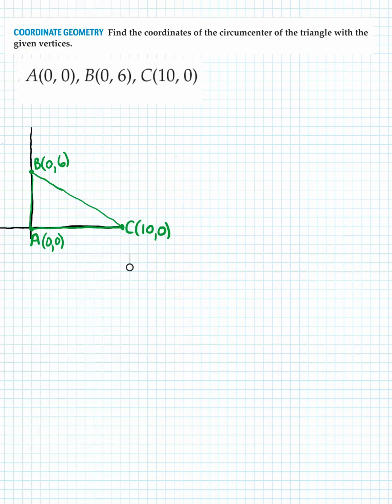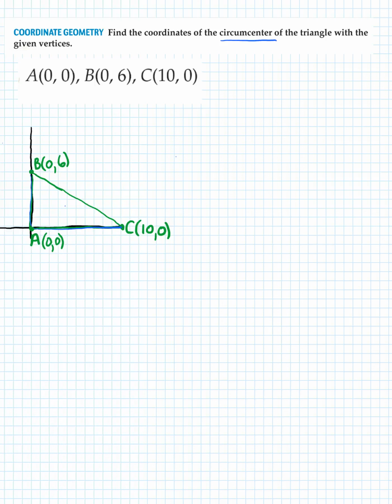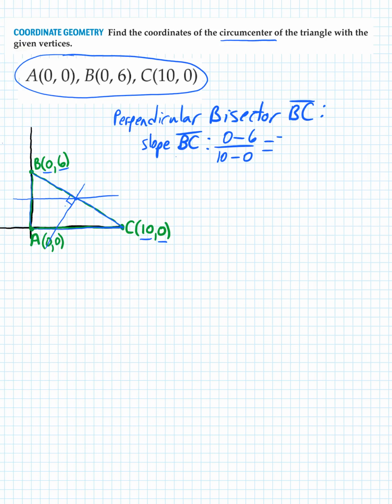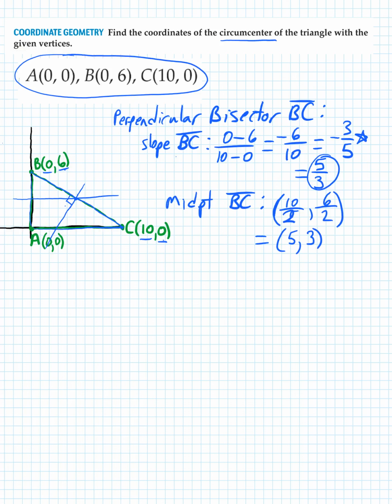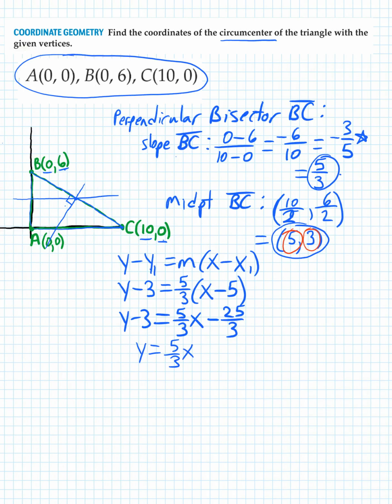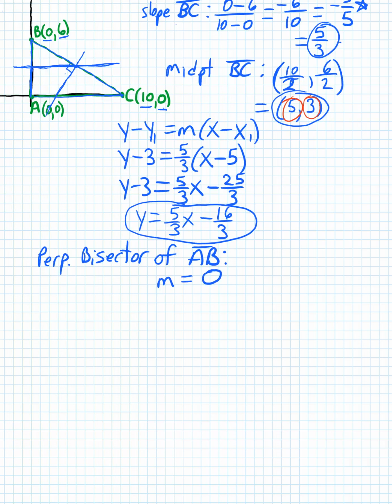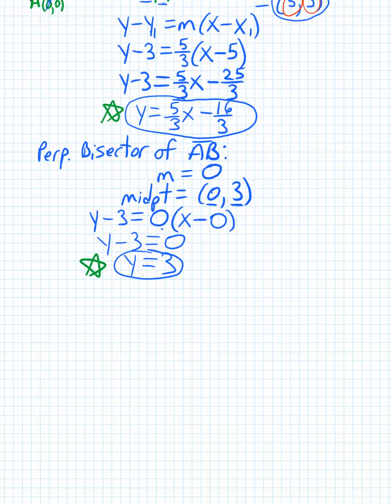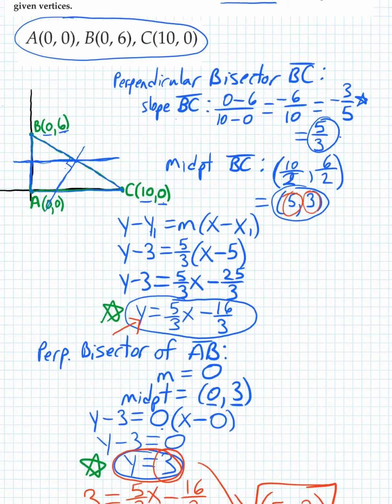Coordinate Geometry Find Circumcenter